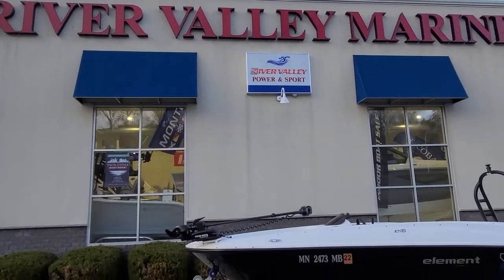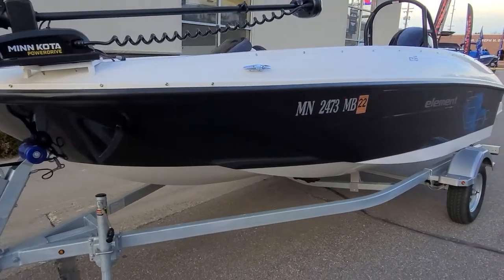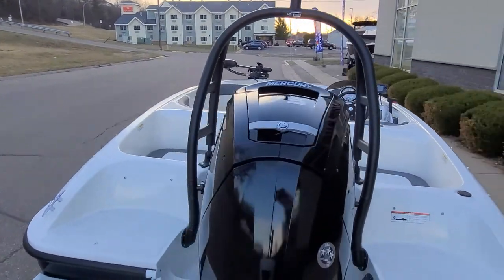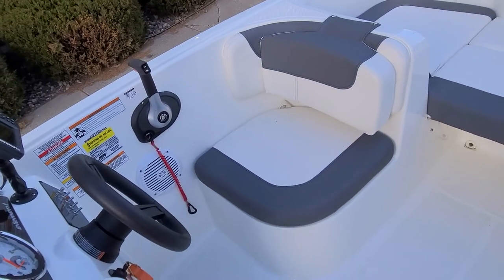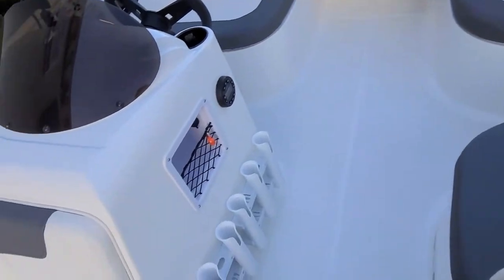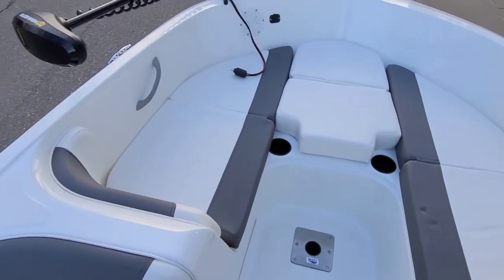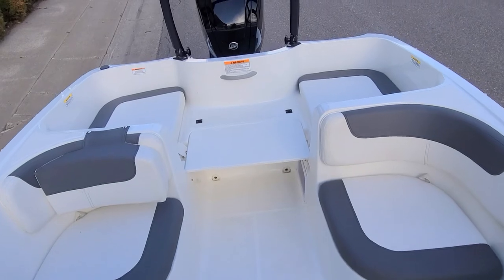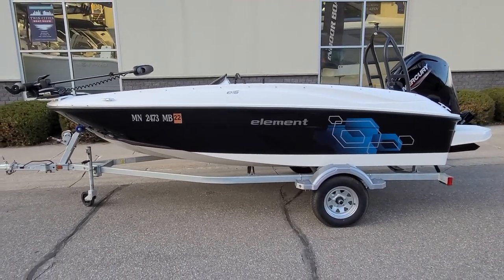Bayliner Element, E16, Walk Around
2021 BAYLINER ELEMENT XL-E16 WITH FISHING PACKAGE

POWERED BY A 75 HP MERCURY WITH 80 HRS

This Bayliner Element E16 with Fishing Package is a Must See!  Offering more Interior Space than any 16 foot boat on the Market!  The E16 is a Simple to operate and own boat with intuitive controls at the helm and is a Lightweight model for easy storage, trailering and handling! The  Nook-style seating configuration of the cockpit, optimized for socializing and can transform into a Fishing Boat as Needed!  The relatively wide beam and solid Hull foundation offers great stability and predictable handling!  High attention to detail, fit and finish in premium stitched upholstery and fixtures Molded-in storage and cupholders all add to the Value of this Element!  This E16 is equipped with the Fishing Package and includes the Minnkota Trolling Motor and Depth Finder along with the Bow Casting Filler Cushion and Bow Fishing Seat!  This boat also has a Bluetooth Stereo, Cockpit Cover, Ski Pylon, Live Well, Life Jackets, Mooring Lines, Swim Platform Extensions on Both Port/Stbt Side, Boarding Ladder and Comes with a Karavan Trailer!

Overall this compact package offers a lot of great features and should not disappoint!  Please call/text or e-mail with any questions or to set up a time to view!